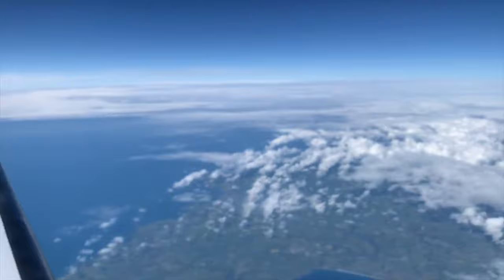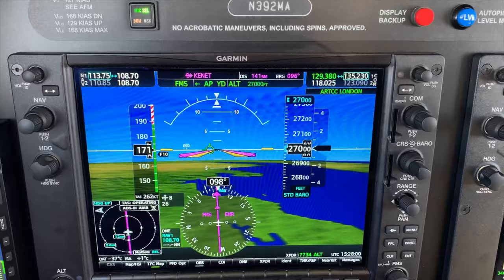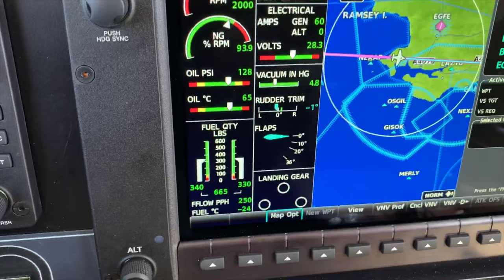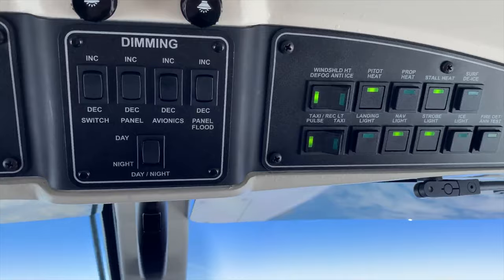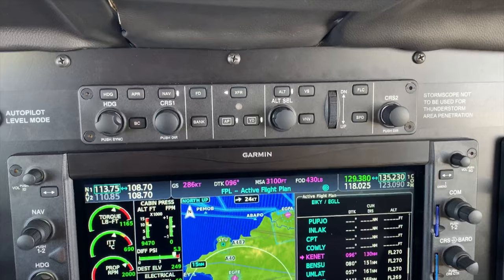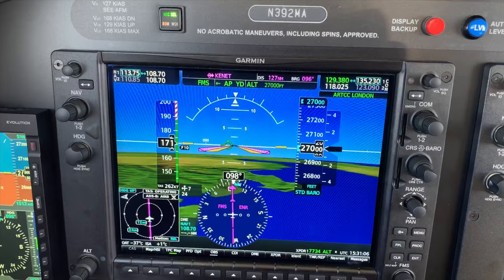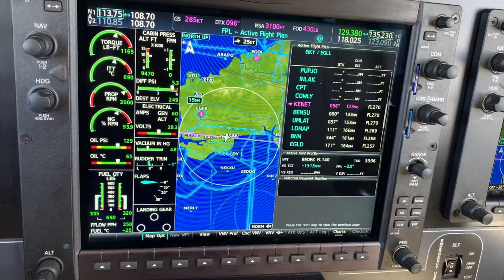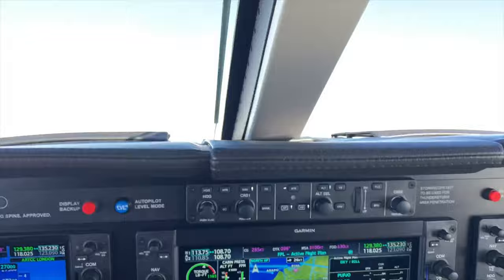New Page Aviation Flight VLOG #10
Piper M500 Cockpit Quick Look. A short overview of the M500 Cockpit while in the cruise at 27000 feet.